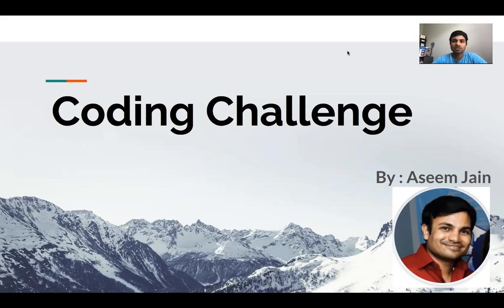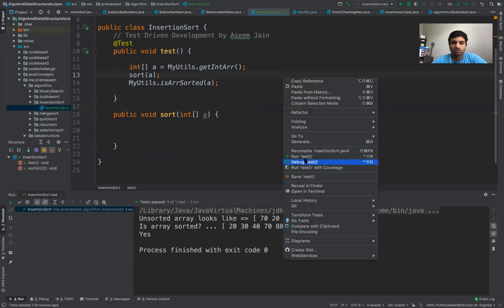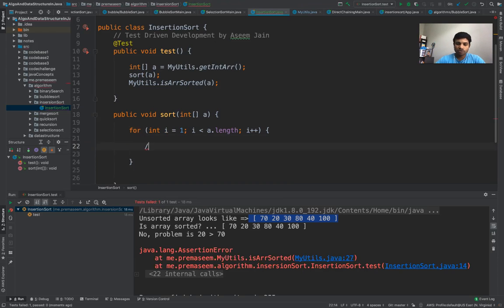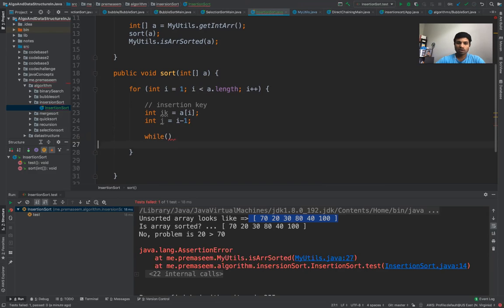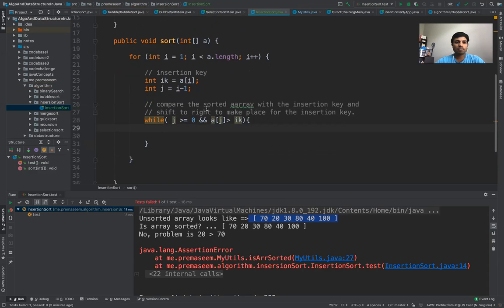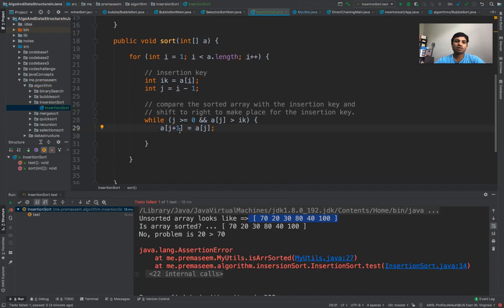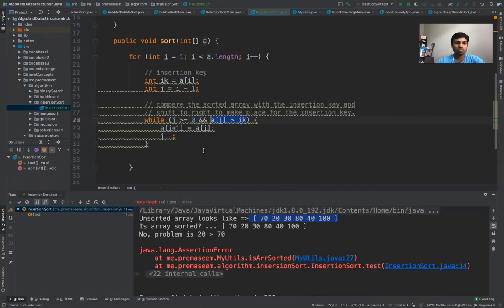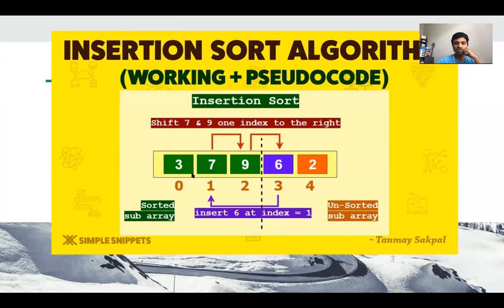Insertion sort in java